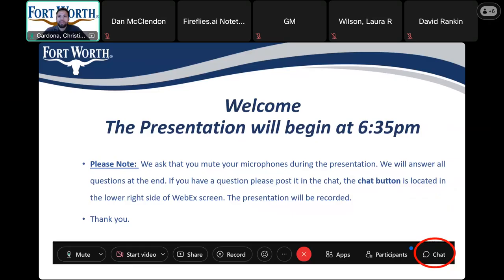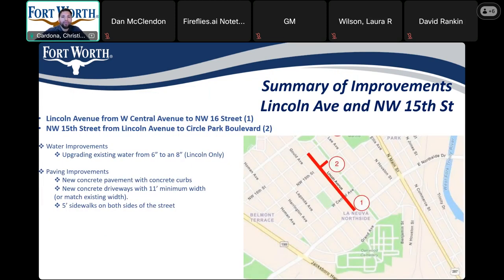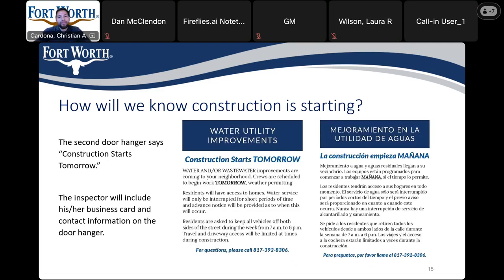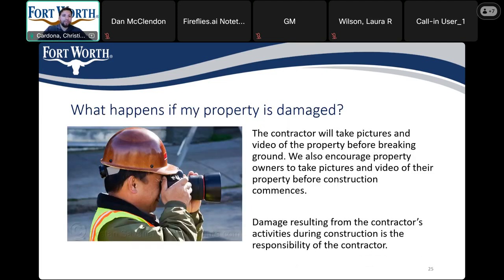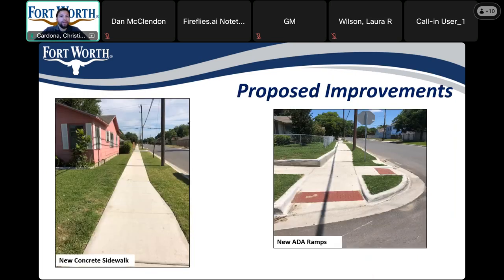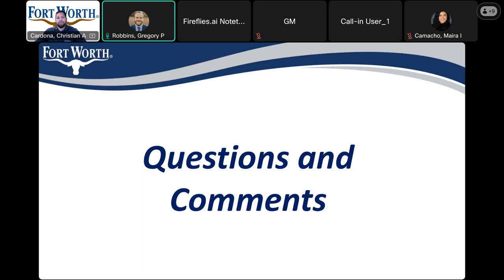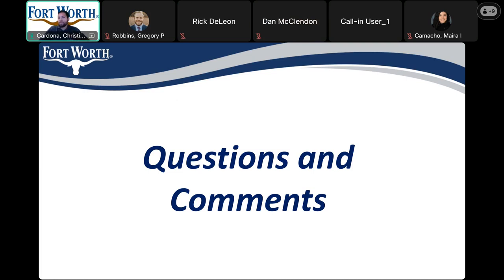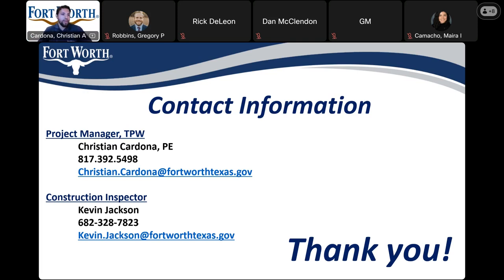Construction is coming to you!